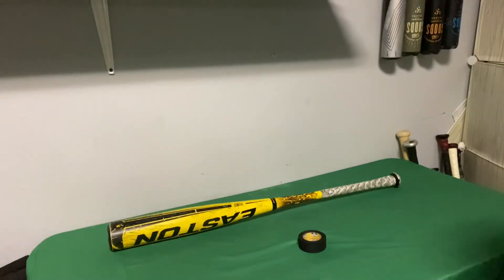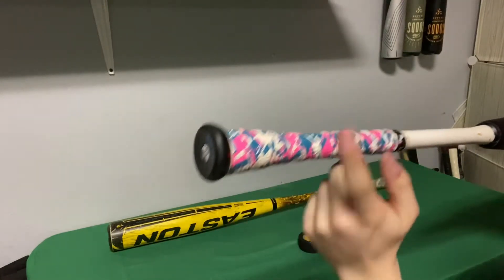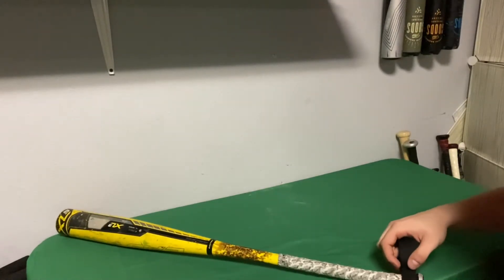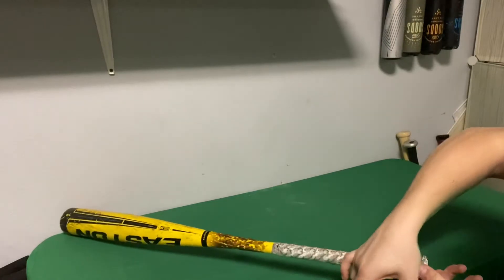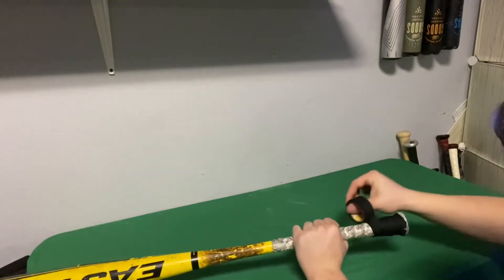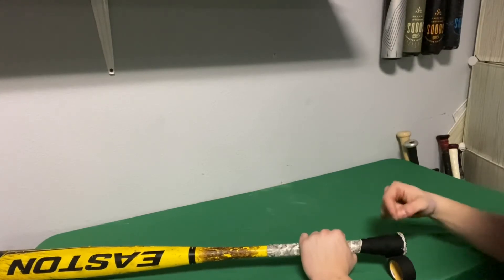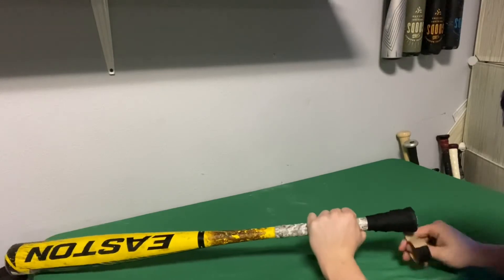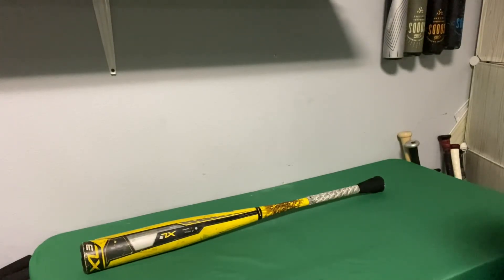Baseball Bat Hack! How To Make Your Own Homemade Bat Taper